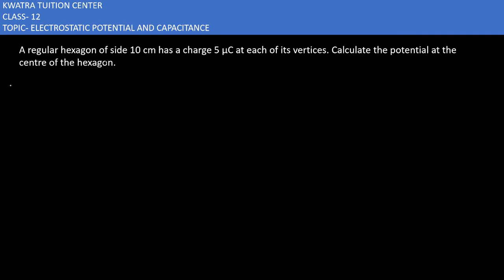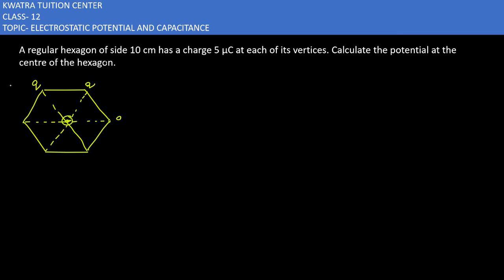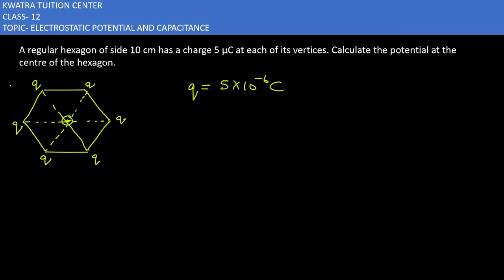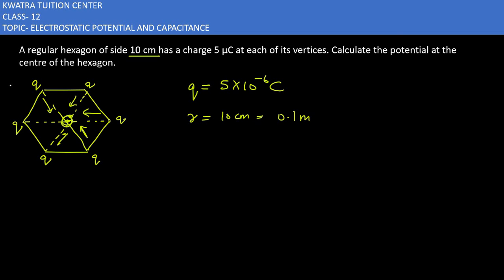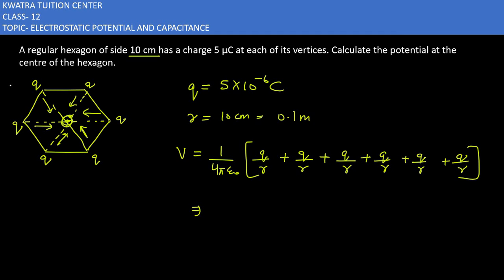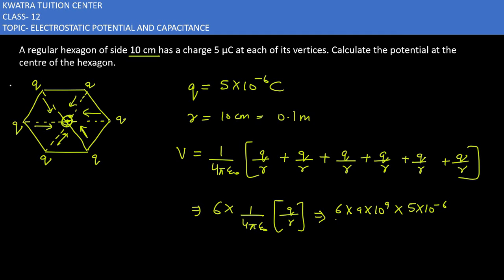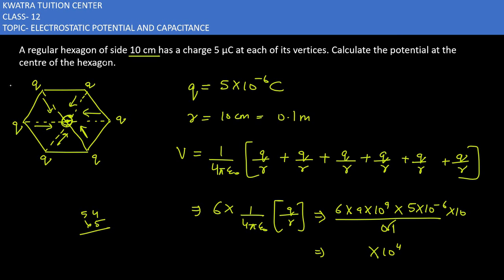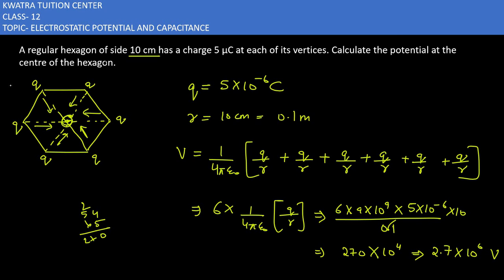2. A regular hexagon of side 10 cm has a charge 5 mC at each of itsvertices. Calculate the potential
A regular hexagon of side 10 cm has a charge 5 mC at each of its
vertices. Calculate the potential at the centre of the hexagon.